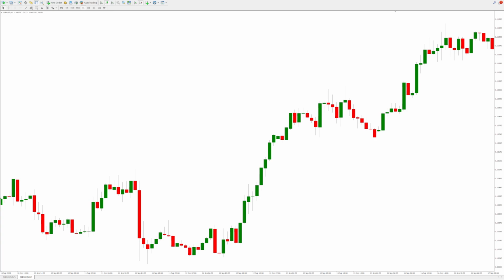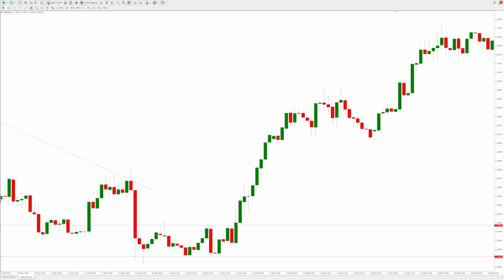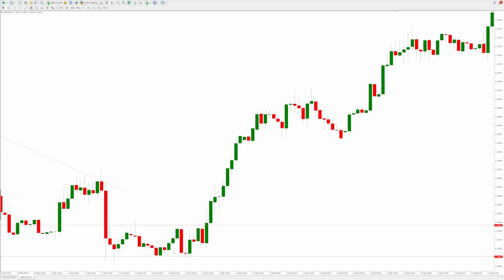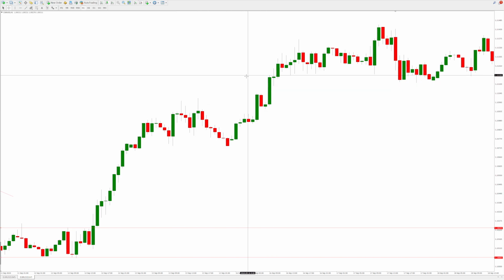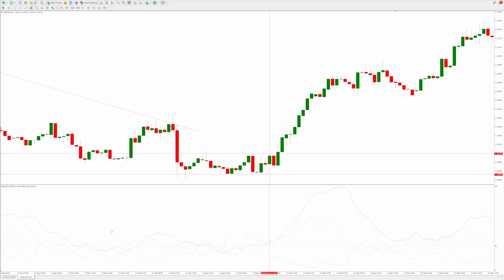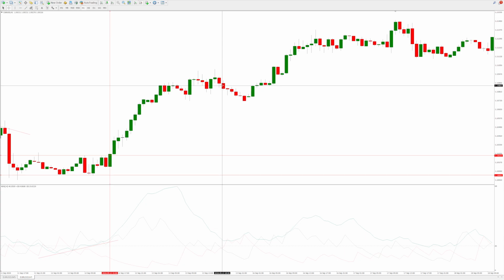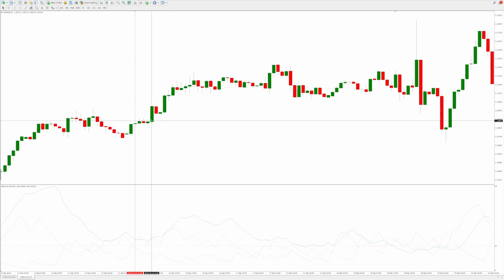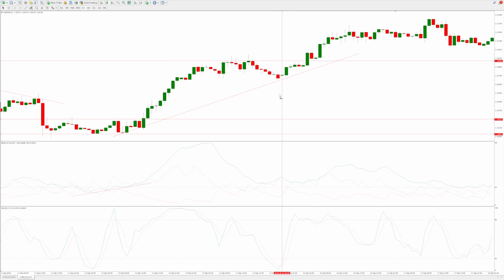Once You Learn This Double Bottom Strategy, You’ll Never Chase Trends Again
This video breaks down the double bottom candlestick pattern and why it’s essential in any trading strategy. I’ll cover how to recognize this pattern on the chart, how it signals potential reversals, and the best ways to trade it. You’ll get a clear, step-by-step guide on entering and exiting trades when you see this pattern, along with some advanced tips for confirming its strength.